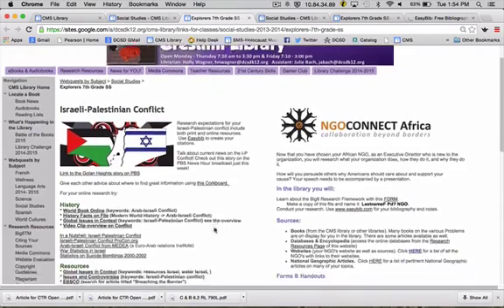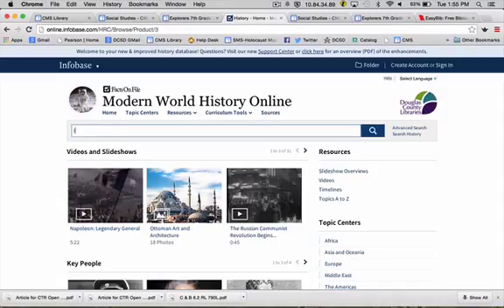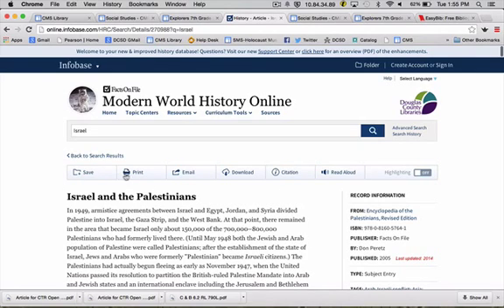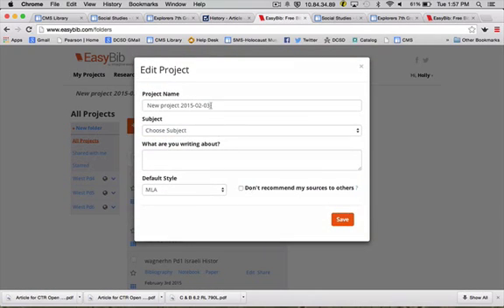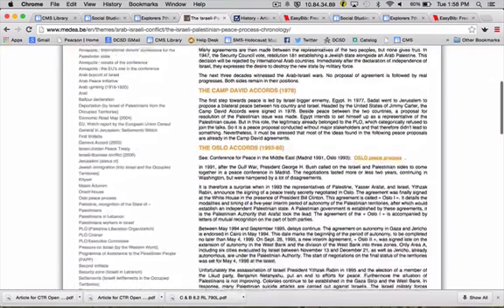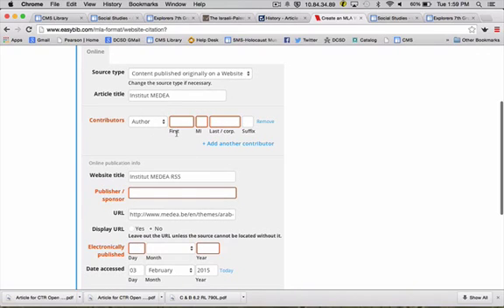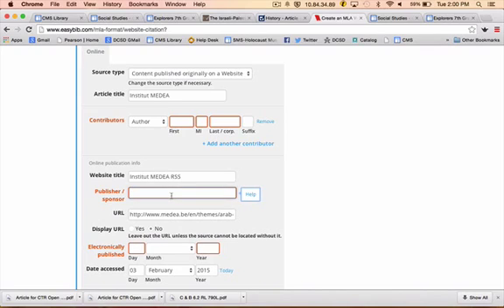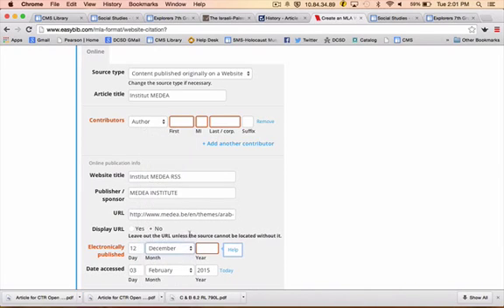EasyBib Review for IP Project